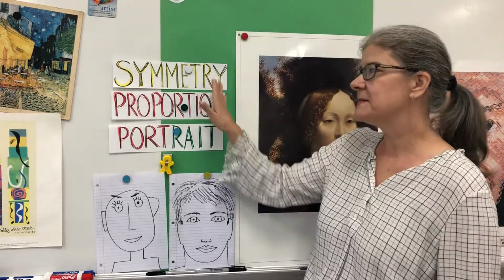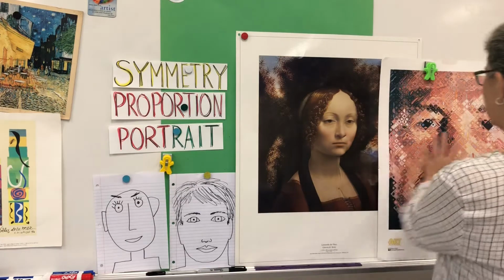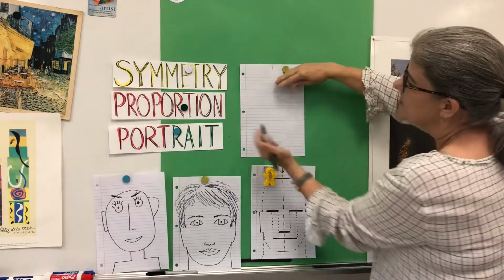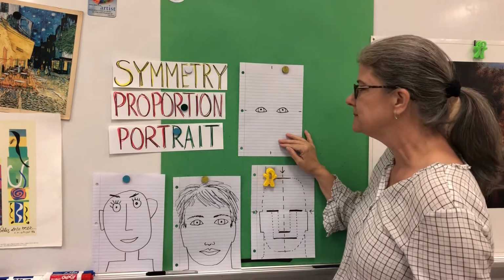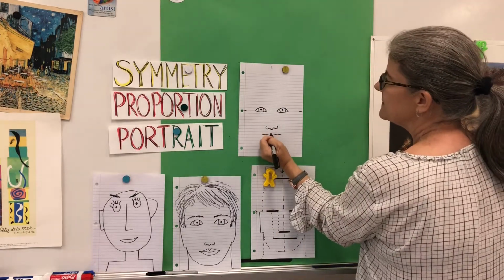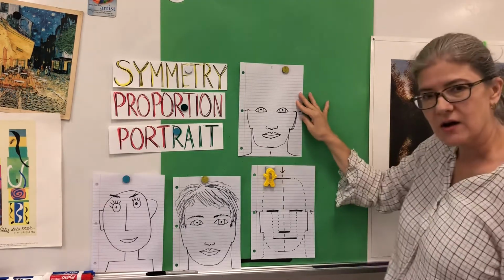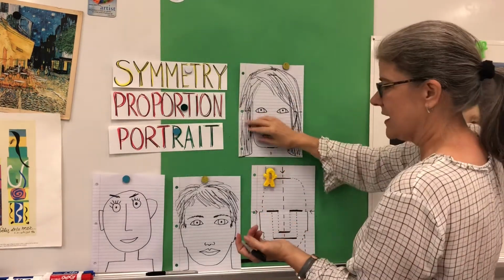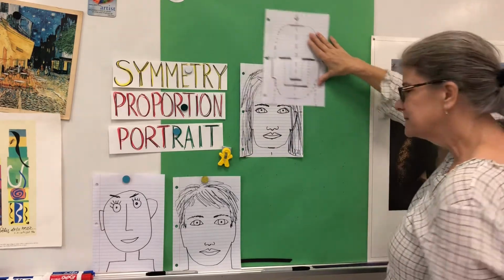DRAWING PORTRAITS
Use symmetry and proportion to draw a portrait.